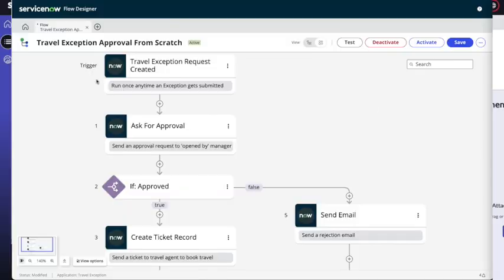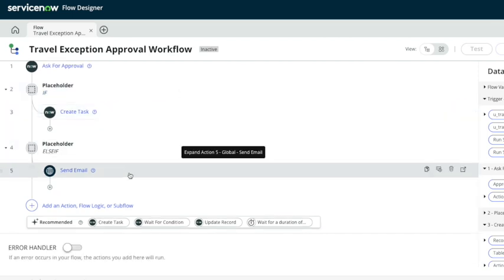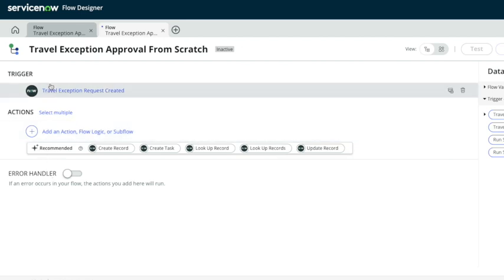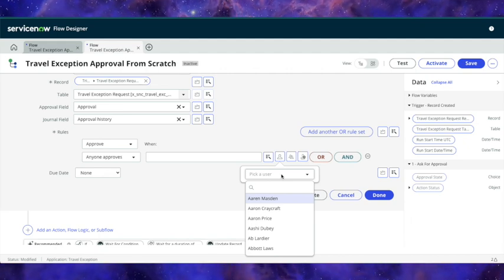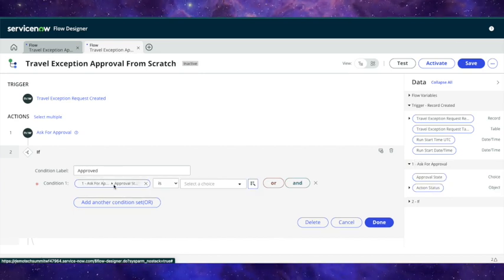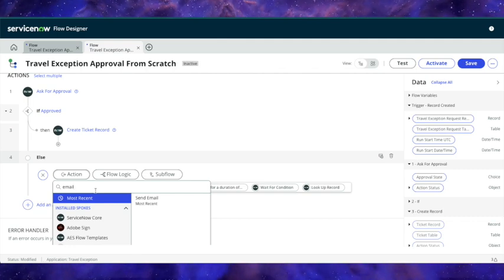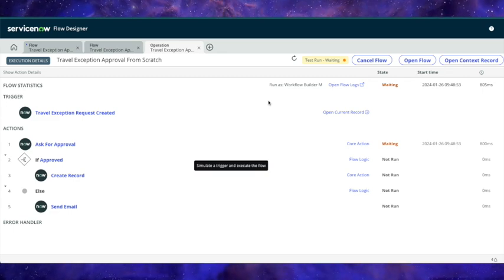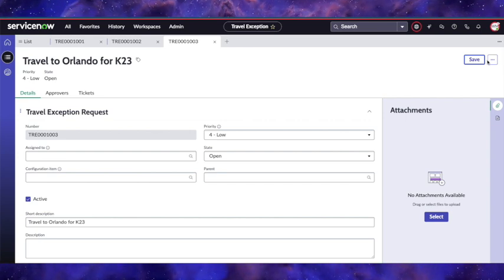Approvals on ServiceNow Revisited with GenAI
A revisited Approval Workflow tutorial featuring NowAssist for Creator, ServiceNow's Generative AI (GenAI) capabilities for creators, admins and developers. Having GenAI On Servicenow is like gaining super powers empowering everyone to build automations.
I still build the flow 'from scratch' to give beginners a chance to walk through the flow designer interface and learn their way around by building a workflow.

00:00 Intro
00:30 Use Case
01:05 Travel Exception Workspace form
01:38 Flow Designer - Building automation with flow designer
02:00 Now Assist for Creator - Start a workflow
02:50 GenAI Prompting - Prompt for Now Assist
03:35 Now Assist Flow Generation Results
04:08 Now Assist Results feedback
04:46 Building from scratch
05:05 Create the flow
05:32 Empty flow canvas
05:41 Triggers
07:10 Flow Recommendations with Now Assist
08:07 Step 1 - Ask for approval
11:55 Step 1 -Dynamically populate approver via data pills
14:04 Step 2 - Flow Logic IF statement
15:15 IF Approved - Create a ticket
15:34 Step 3 - child task consideration
17:20 Step 4 - Else
20:43 Test the flow
21:34 Test results
24:53 Activate the Flow
26:07 Wrap Up